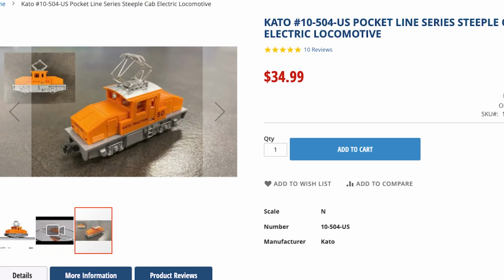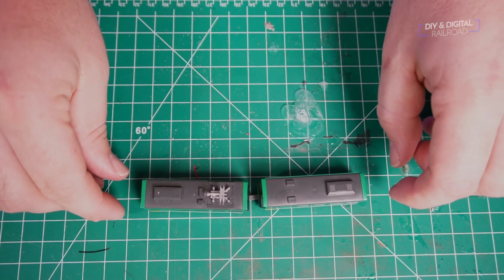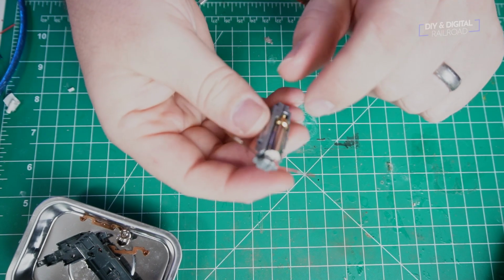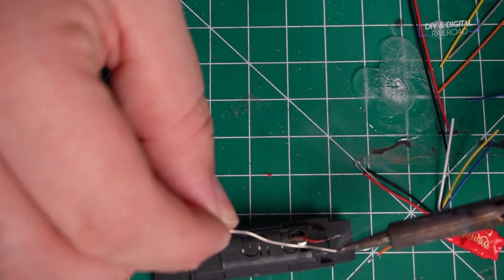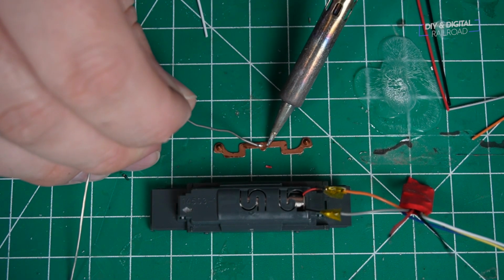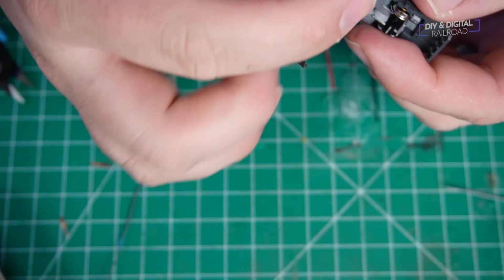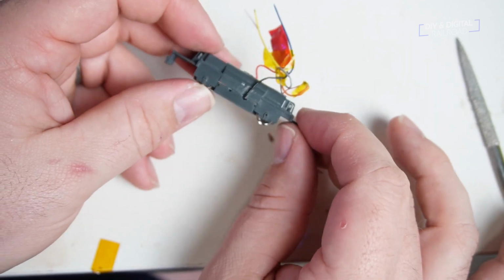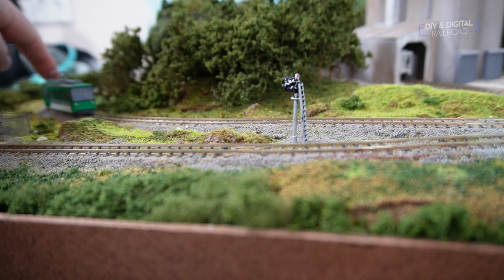Turning these Cheap model trains DCC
Tram

TRAIN SETS
3D PRINTERS
CAMERA
Sony ZV-E10
MICROPHONE